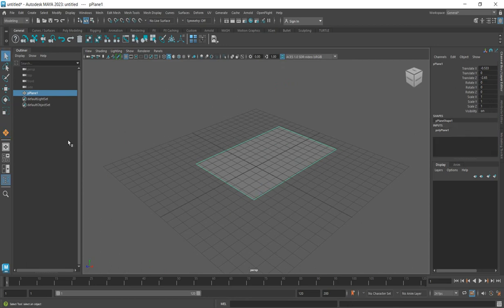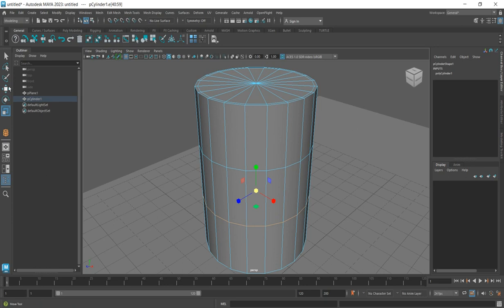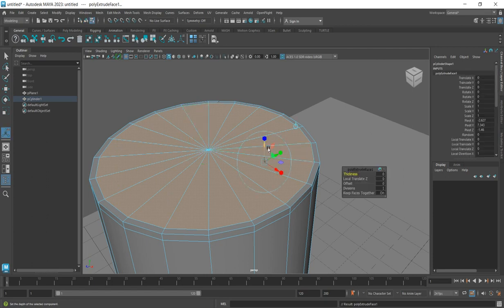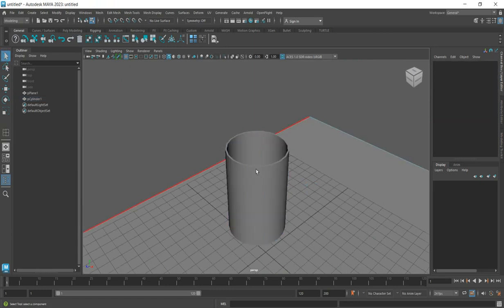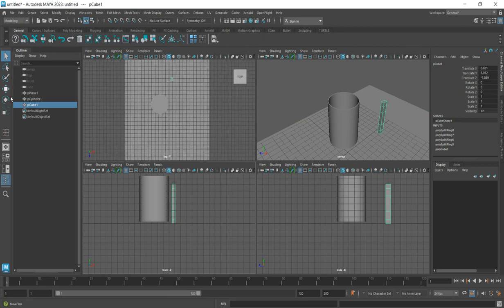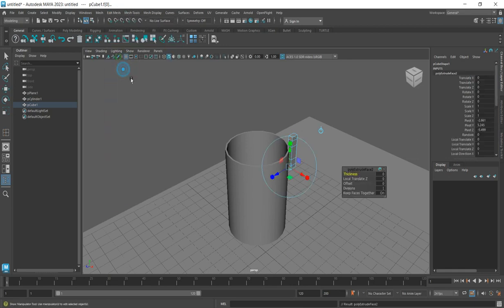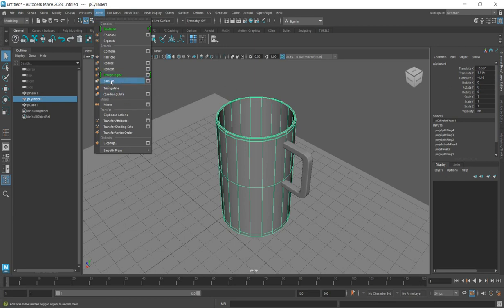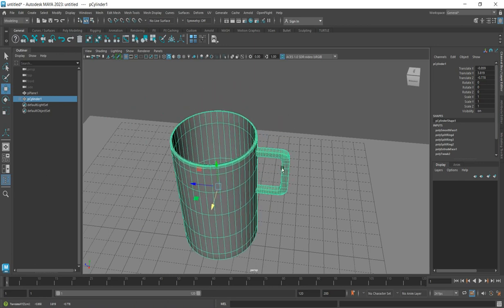How to create a cup maya 2023